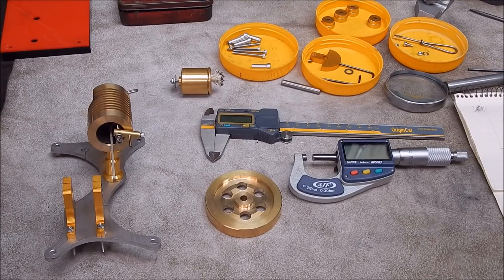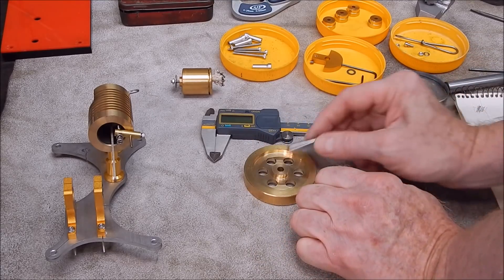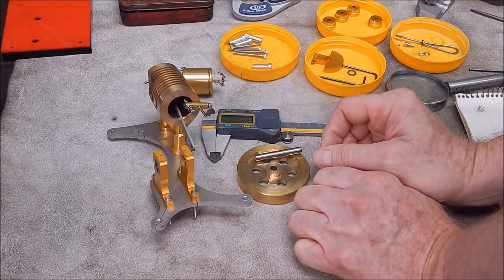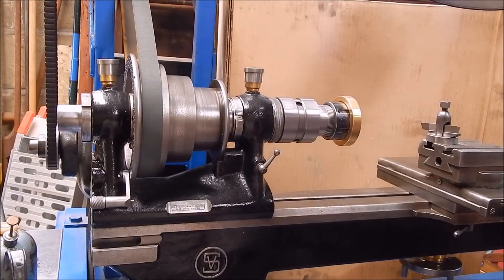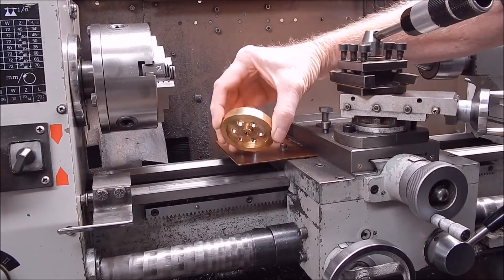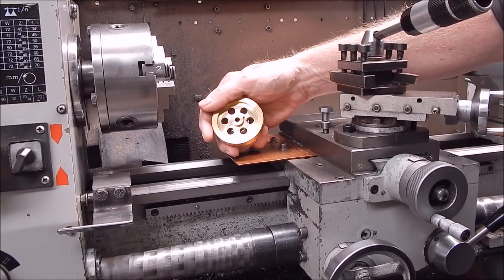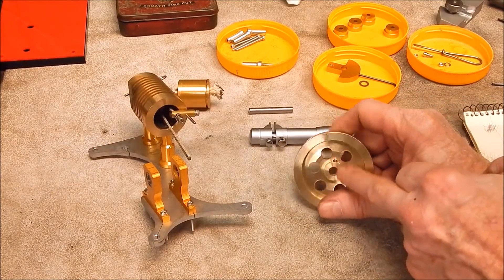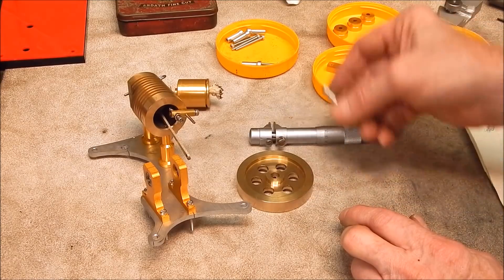Chinese flame licker engine make over - truing the wobbly flywheel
Part 2 of my awesome adventures in lathe land fixing a retail flame licker engine.